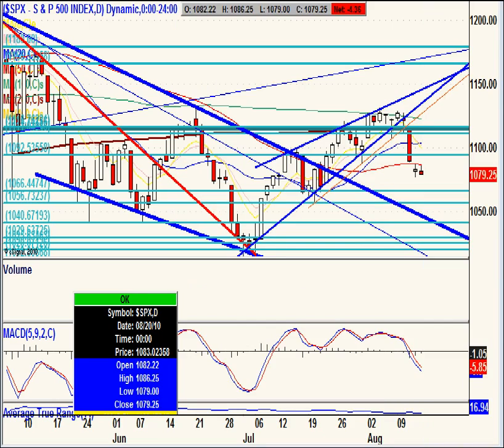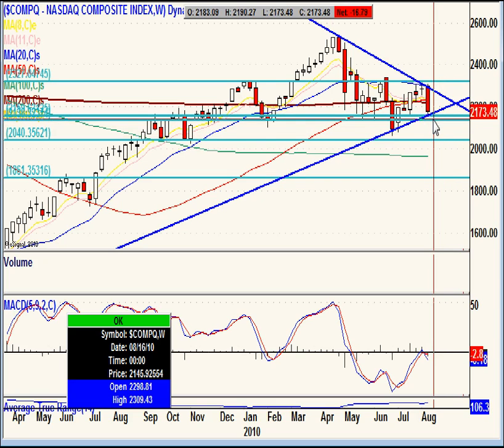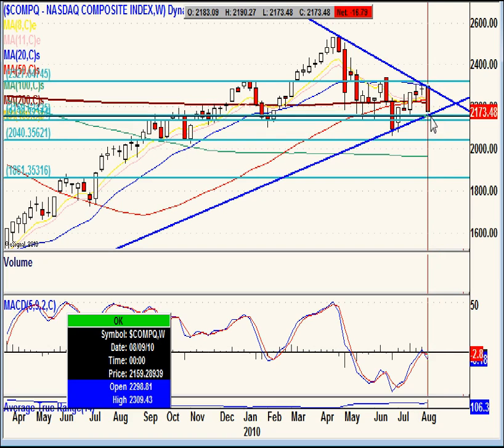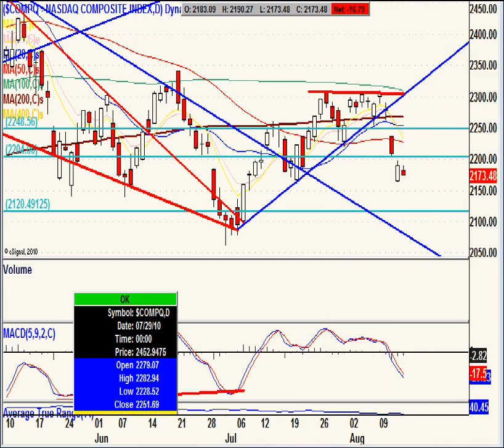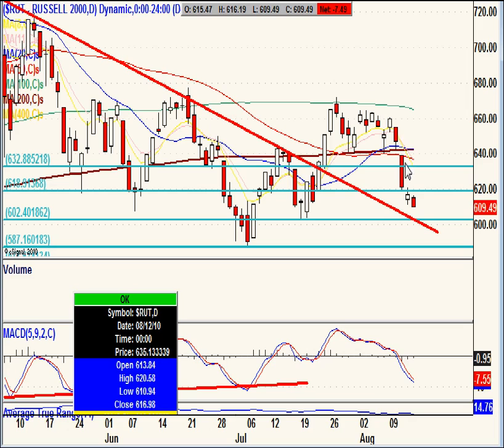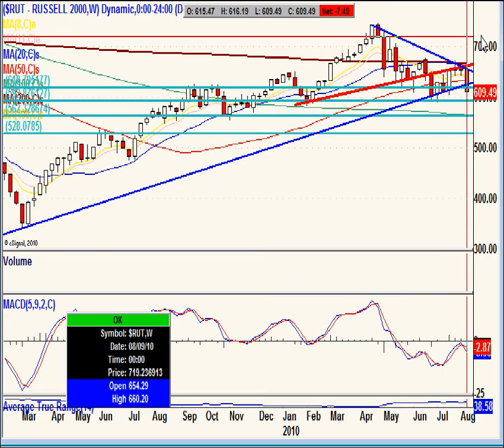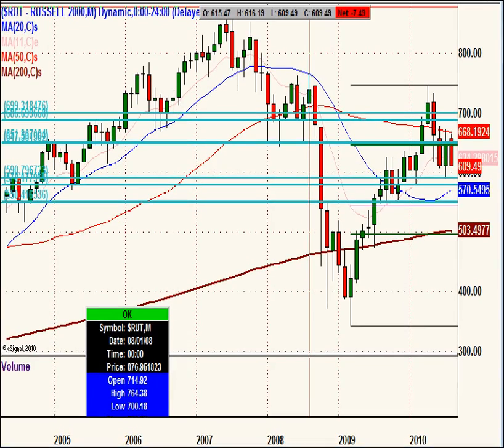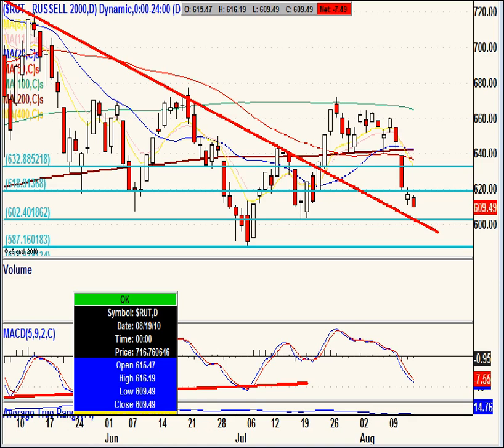Weekend Edition Broad Market Aug. 15, 10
Broad Market: Weekend Edition Broad Market Report.  The major indexes on verge of real trouble. Kansas City Fed Official says to Raise Rates Or Else Housing, Retail in Focus Consumer behavior and the housing market will prove to be important in next week's trading.